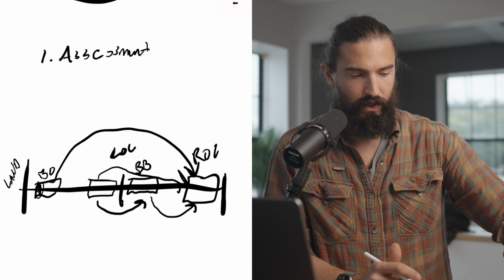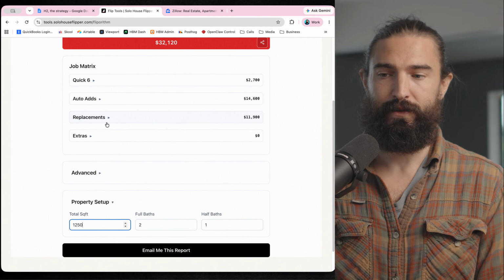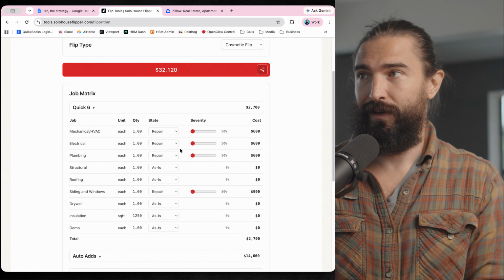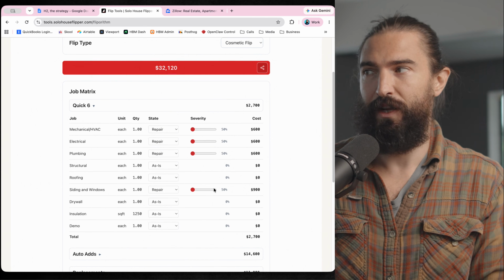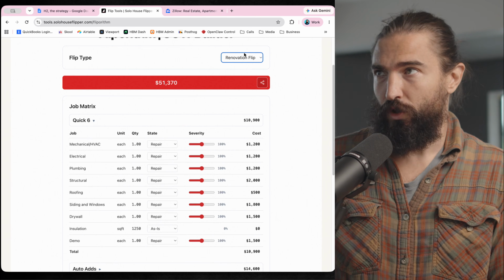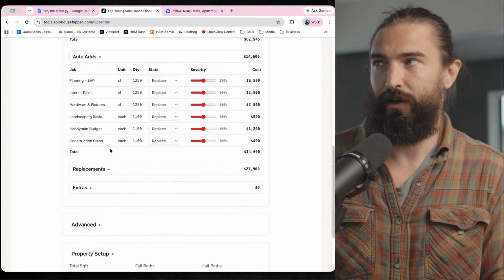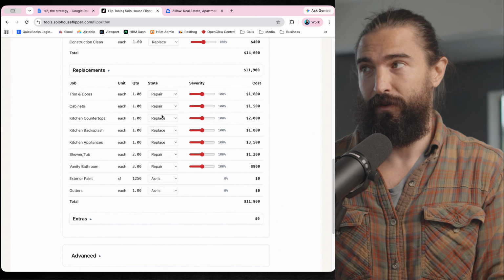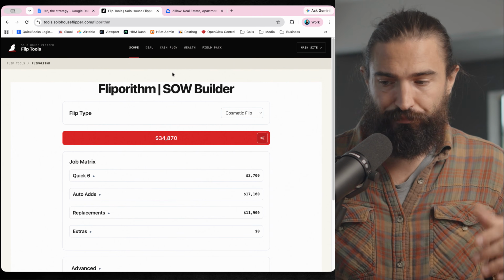How to strategize a house flip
👇 CHOOSE YOUR NEXT STEP

⏱️ REPLAY CHAPTERS:
00:00 How to strategize a house flip
03:01 Match the strategy to the property
06:01 Comparable sales
09:02 The Quick Six
12:00 Build the scope of work
15:02 Rental renovation versus resale renovation
18:02 The contractor reality
23:00 Final takeaways